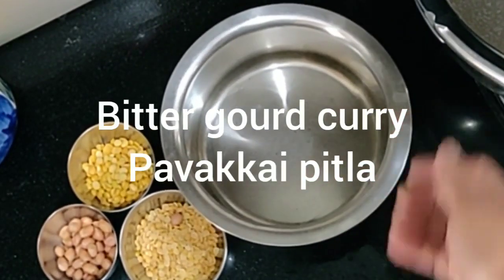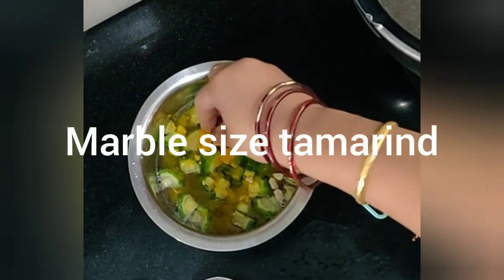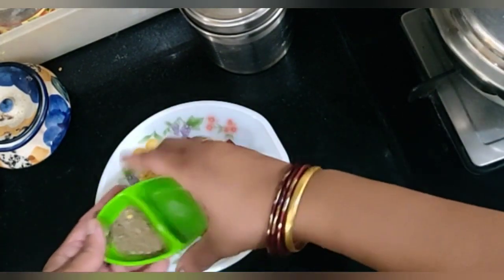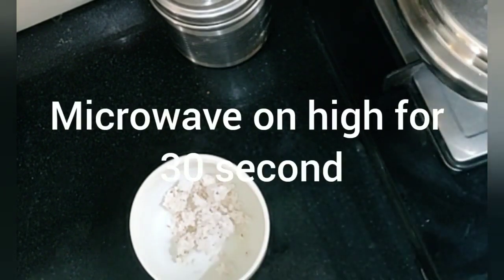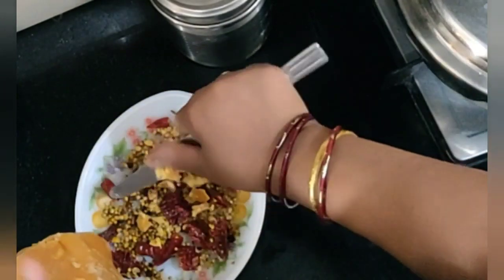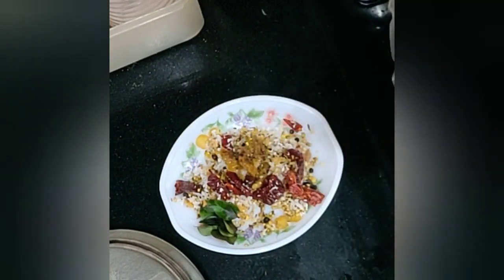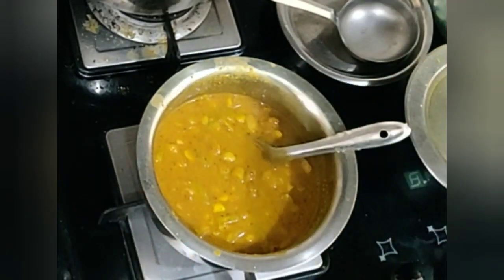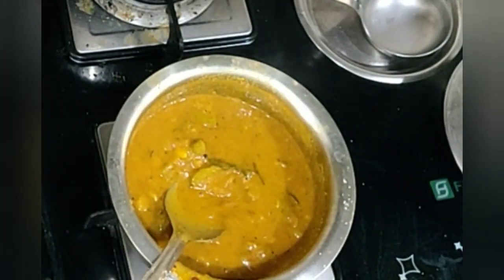Pavakkai Pitlai /Bitter Gourd Curry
Pavakkai Pitlai is a type of kozhumbu which is spicy, slightly bitter, lots tangy and just wonderful to eat with steamed rice. Its a traditional curry made in South India and is full of protein and SO good for you if you are on a diet.

You will typically not find this dish in a restaurant and its generally part of a home cooked meal HomeCooking RevivingTraditions.

Hack #1: To make pavakkai less "bitter", remove skin and wash pavakkai well, sprinkle with lots of salt and let it sit for 15 - 20 mins. After it soaks in salt, you should squeeze out all the water from the pavakkai and then wash thoroughly under tap water.